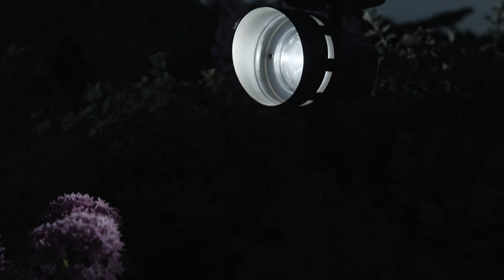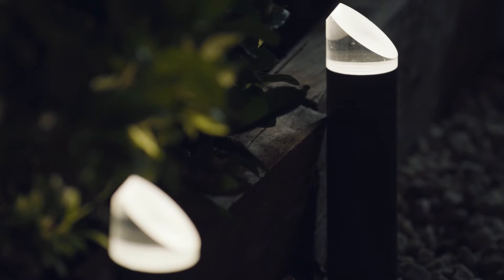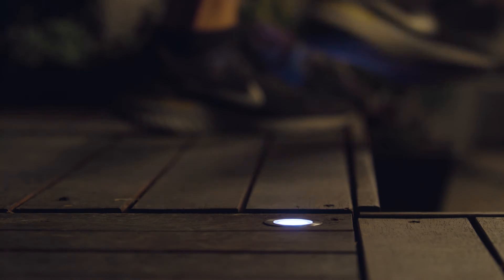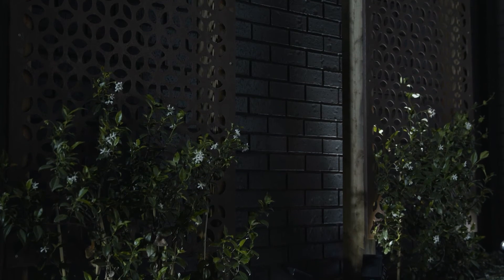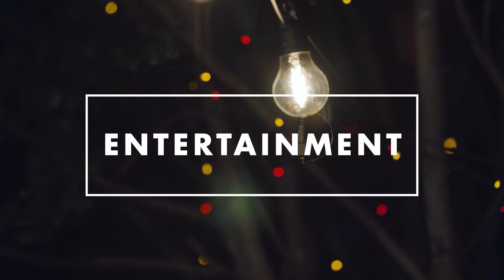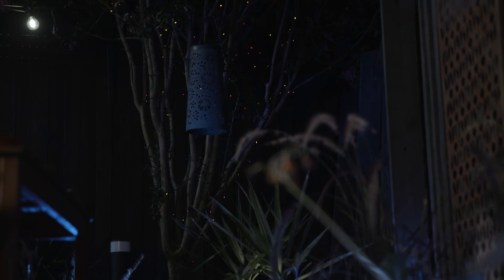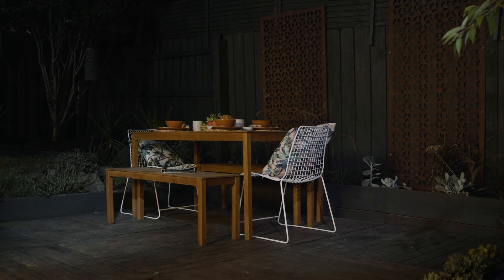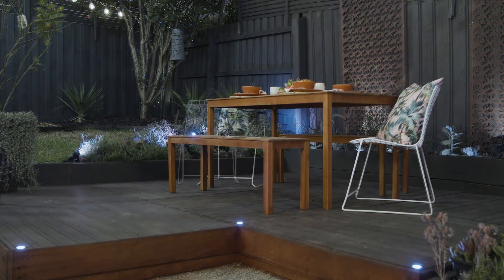Outdoor Entertainment Area Lighting Ideas | Bunnings Warehouse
Enjoying your outdoor space doesn’t have to stop after the sun goes down. There are plenty of great ways to brighten up your outdoors with lighting. We’re going to show you how to light up your outdoor space so that it’s not only functional but also warm and inviting.